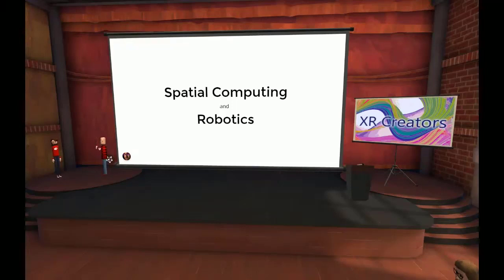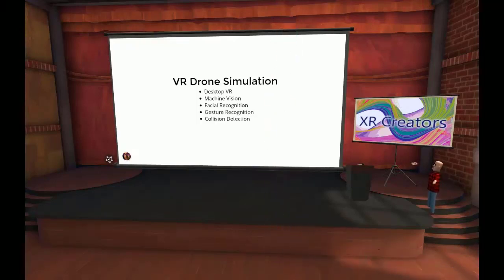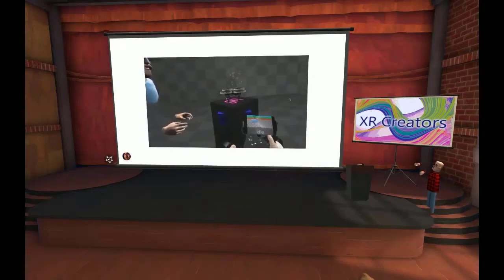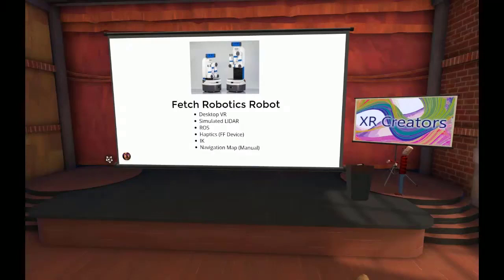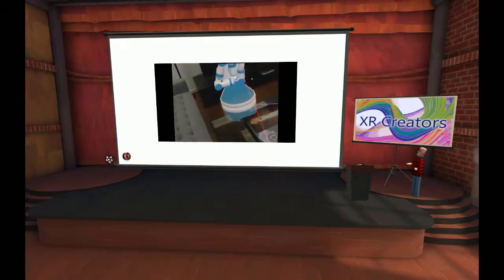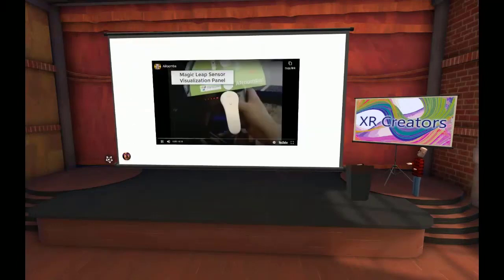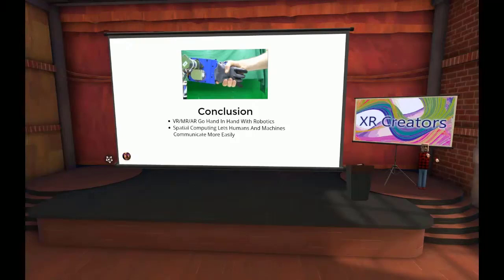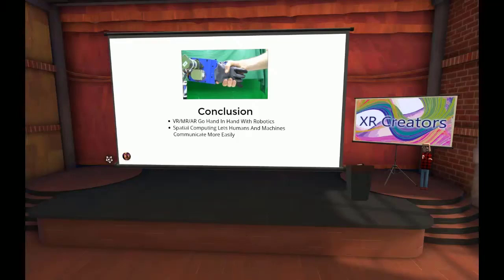XR Creators: Pete Patterson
This week's featured speaker is Pete Patterson.

Pete is a senior software/firmware developer experienced in developing desktop, embedded, mobile, games, native apps and cloud based apps. He has extensive experience developing scripts and bots for VR (virtual reality) systems and game engines including Adobe Atmosphere, Active Worlds, Torque Game Engine, DarkBASIC, DX Studio, Blue Mars and Second Life. More recently he has developed in depth experience and knowledge of the Unity 3D game engine for desktop and mobile VR development using Vive, Oculus Rift and Microsoft Mixed Reality room scale VR headsets, and with Google Cardboard, Google Daydream and Gear VR/Oculus Go mobile headsets. He is currently working on Industrial robotic training applications using VR and AR.

XR Creators hold regularly scheduled events in Altspace VR and other social VR platforms, for anyone interested in VR and AR creation. Share ideas, collaborate, learn skills, and build connections. Join our Altspace channel and be among the first to be notified of upcoming speakers and events.